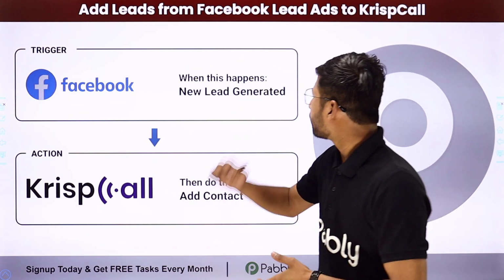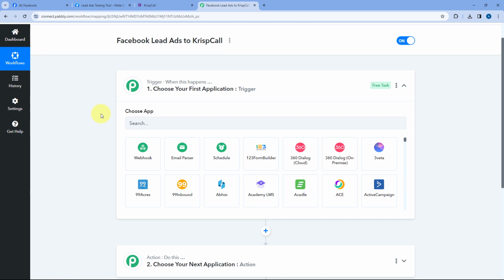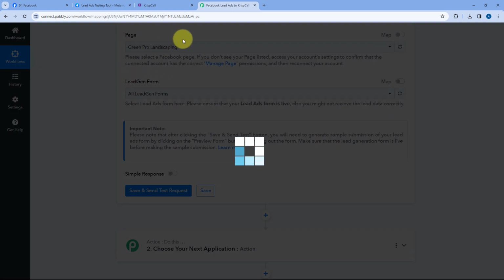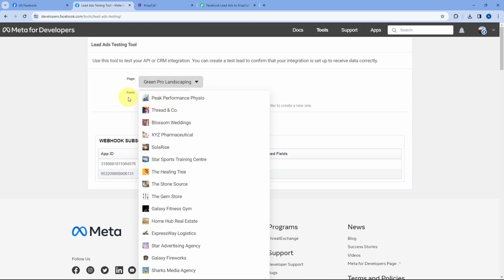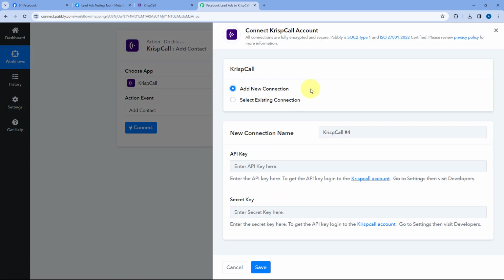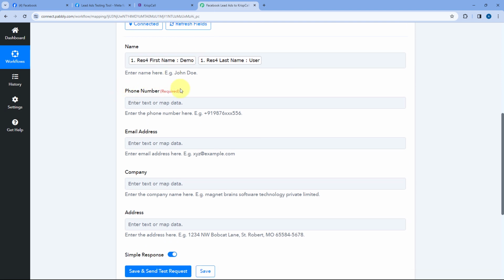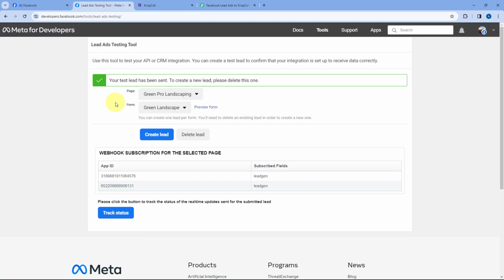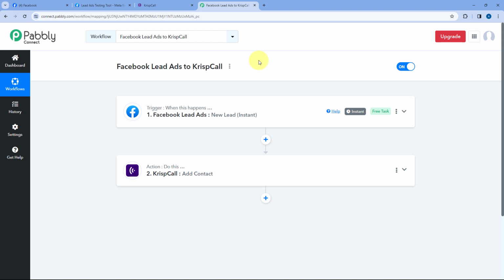How to Add Leads from Facebook Lead Ads to KrispCall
🔥Workflow Link:
In this tutorial, we'll guide you through the process of seamlessly adding leads captured from your Facebook Lead Ads to KrispCall, allowing you to efficiently manage and follow up with your leads using KrispCall's communication tools.

Using Pabbly Connect, a versatile automation platform, we'll walk you through setting up a workflow that automatically transfers leads from your Facebook Lead Ads to KrispCall. This integration eliminates manual data entry and ensures that your leads are promptly accessible for communication and follow-up.

What you'll learn:

Configuring triggers in Pabbly Connect to detect new leads from your Facebook Lead Ads.
Setting up actions to add the detected leads to KrispCall for further communication.
Tips for mapping lead information from Facebook Lead Ads to specific fields in KrispCall to ensure accurate data transfer.
Best practices for managing your leads in KrispCall, including organizing contacts, scheduling calls, and tracking interactions.
By the end of this tutorial, you'll have a streamlined system in place that automatically adds leads from your Facebook Lead Ads to KrispCall, enabling you to engage with your leads effectively and drive conversions.

1. Automation: Pabbly Connect offers automation capabilities that can help you automate mundane and repetitive tasks. This allows you to save time, money and resources.

2. Integration: Pabbly Connect provides a wide range of integrations so that you can connect different web services with each other. This helps you to create smarter workflow processes and make your business more efficient.

3. Security: Pabbly Connect takes security seriously and provides an industry-standard security system to protect your data and applications.

4. Scalability: Pabbly Connect is highly scalable and allows you to easily add new applications and services to your workflow.

 5. Cost-effective: Pabbly Connect is cost-effective and provides plans for different business sizes.